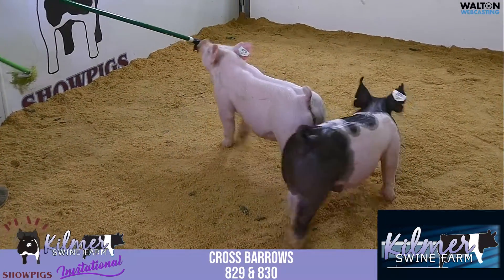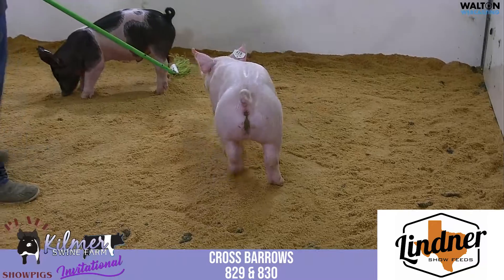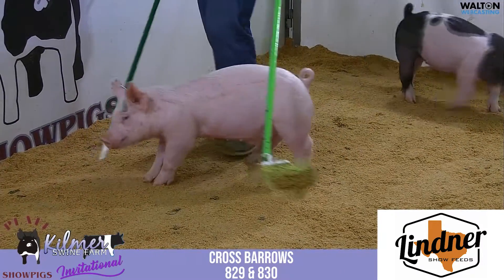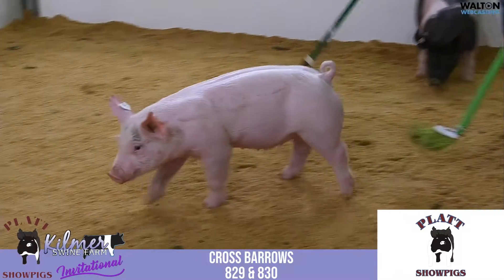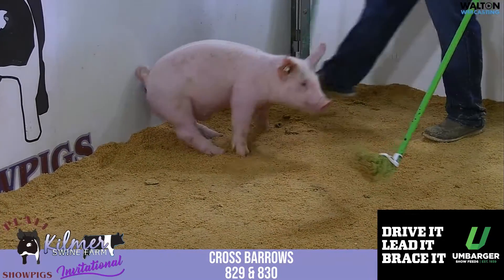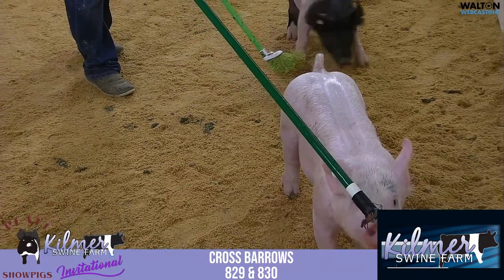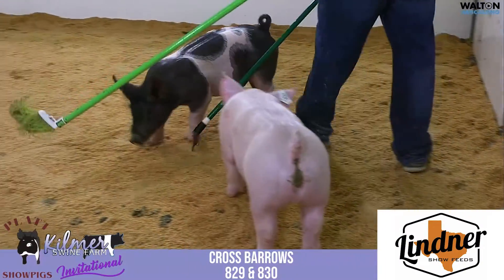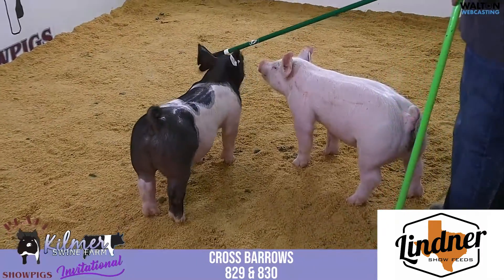29 PLATT KILMER CB 829 830 JUNE 25 SALE